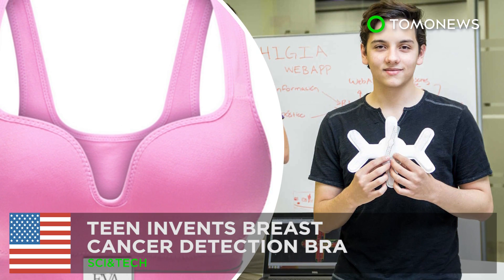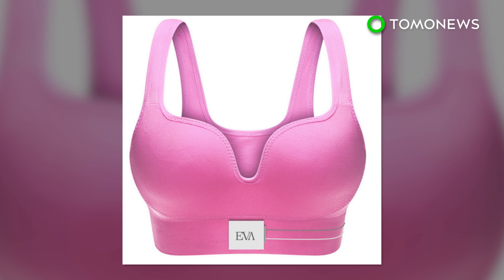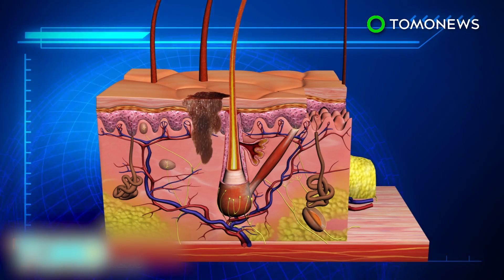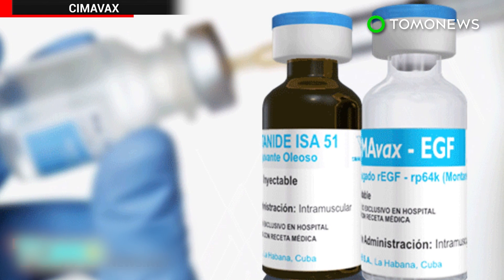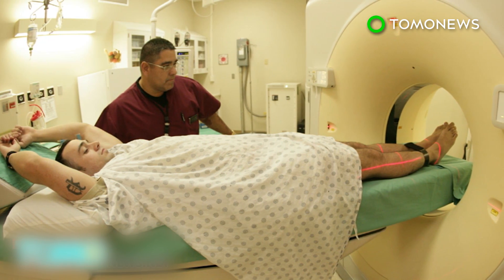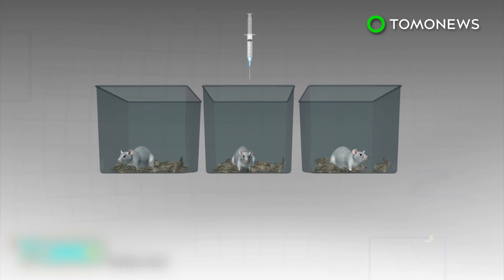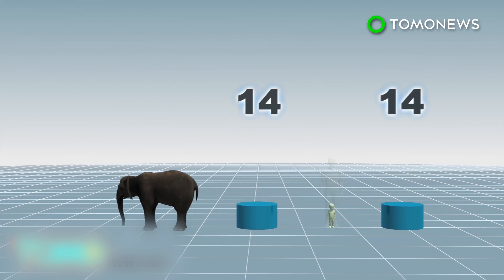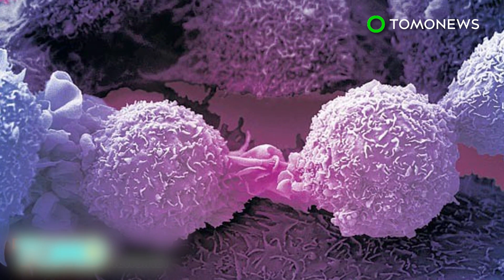Breast cancer prevention: Mexican teen invents EVA bra that can detect breast cancer - TomoNews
MONTERREY, MEXICO — A teenager in Mexico won the top prize at the Global Student Entrepreneur Awards by inventing a bra that can detect breast cancer.

The bra is called EVA. It is equipped with 200 tactile biosensors. The device is designed to map out the surface of the breast and surrounding areas along with changes in skin temperature and texture.

Users have to wear the bra for at least 60 minutes a week to obtain accurate measurements. An increase in the shape, size or temperature of a breast could suggest more blood flow to the area, which might indicate the existence of some types of breast cancer.

The inventor of the EVA bra, 18-year-old Julian Rios Cantu, started Higia Technologies with three friends to develop the bra. However, the device is only at the prototype stage and it may take at least two years to pass the certification process.